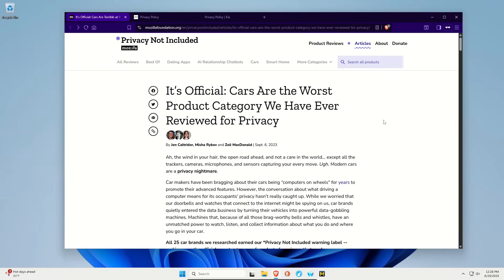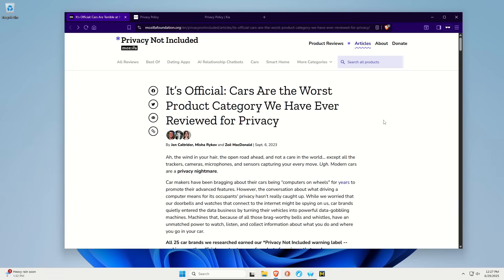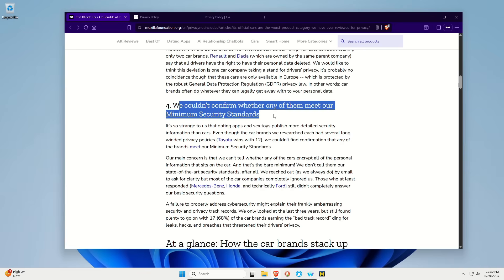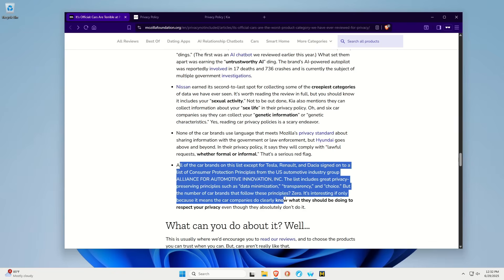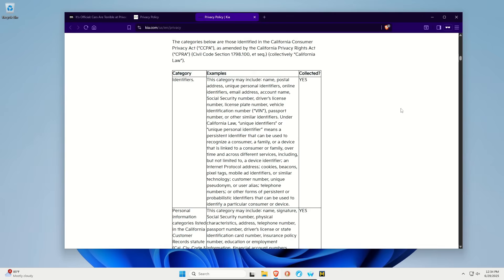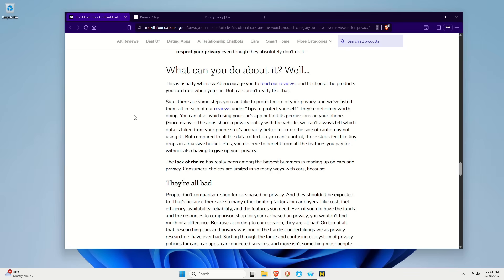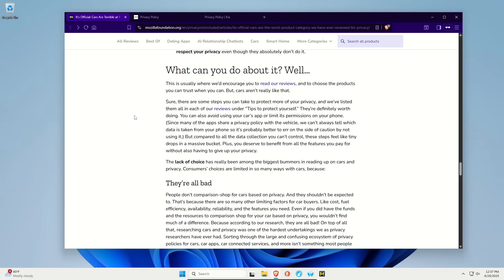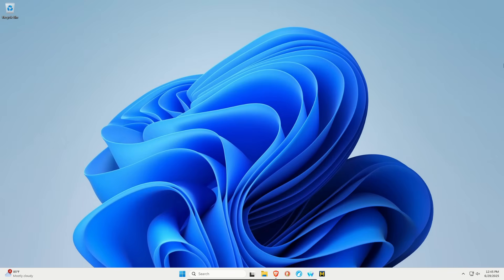New Cars Are Full Of Spyware | This Is What They Are Collecting & What You Can Do About It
Cars are spying on you. They are tracking things you didn't even know, have very poor security to the point your data could be stolen or the vehicle hacked. This is a WARNING for any potential car buyers.